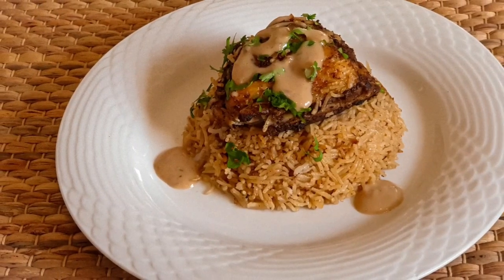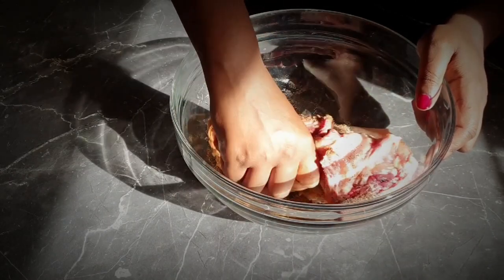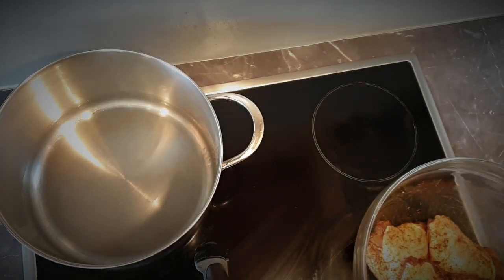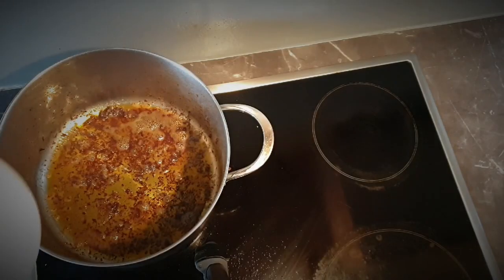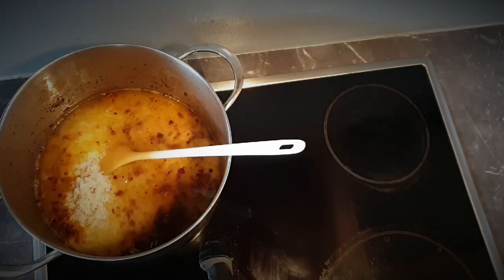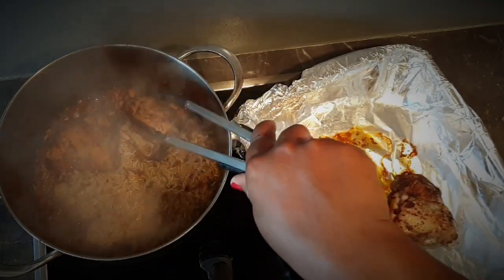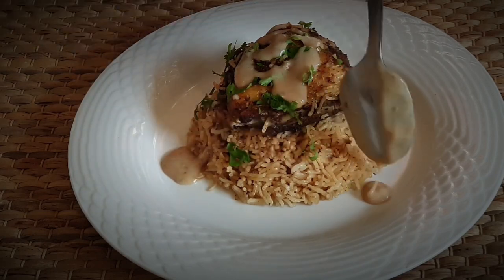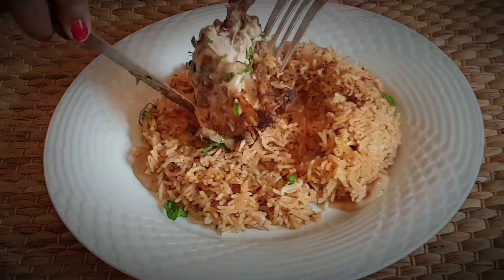Tasty Chicken and Rice | Easy Recipe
I hope you enjoy this tasy Chicken and Rice recipe!

Ingredients:

4 Chicken thighs
1 teaspoon salt
1 teaspoon pepper
1 teaspoon paprika
1 teaspoon dried persley
2 tablespoon o oil
1 1/2 teaspoon garlic minced
1/2 cup red onion diced
1 cup long grain rice
1 1/2 cup chicken broth

* What I use:

Camera: Canon EOS 4000D
Editing:  Davinci Resolve 16
Outro : Davinci Resolve 16
Outro Stills: Credit " Pixabay.com"